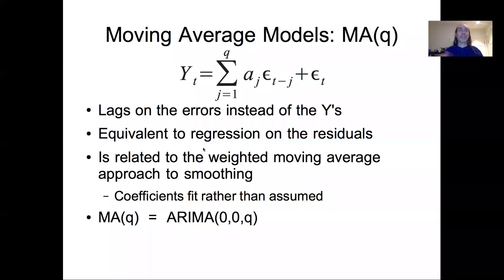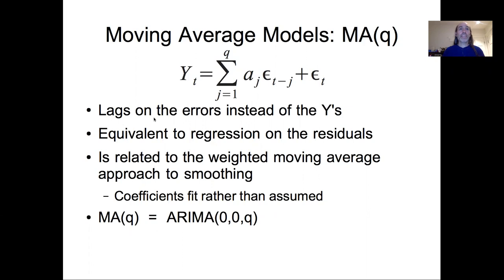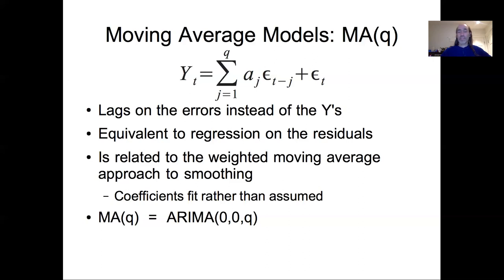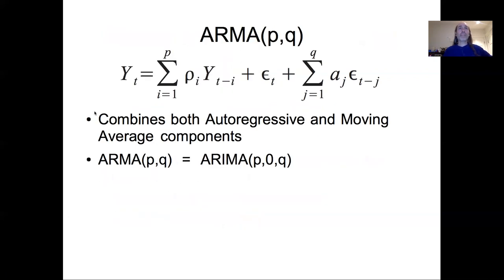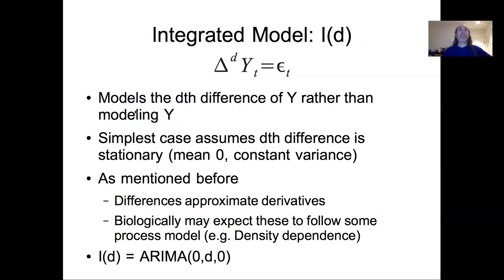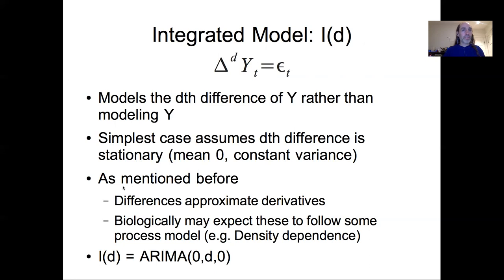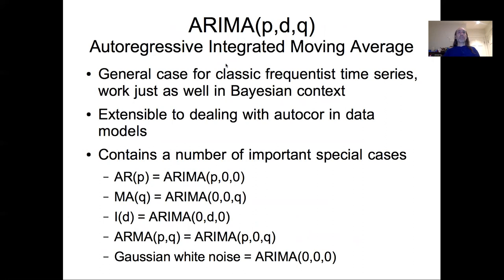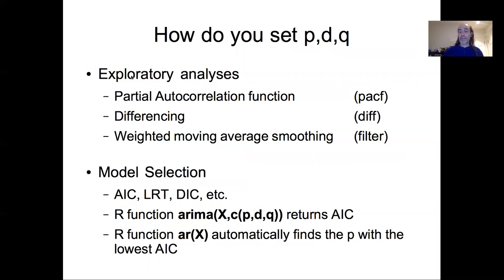Lesson 27f Time-Series: ARIMA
Boston University EE509 "Applied Environmental Statistics" Course: In our eleventh lecture on time-series models we continue our discussion of the ARIMA framework, focusing on moving average and integrated models. We end with a note linking the setting of the lags in an ARIMA model to our earlier discussions on model selection and exploratory time-series analyses.